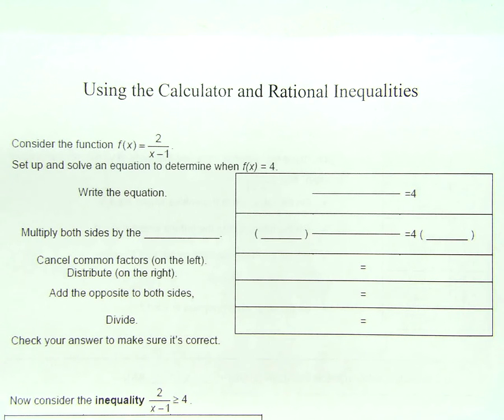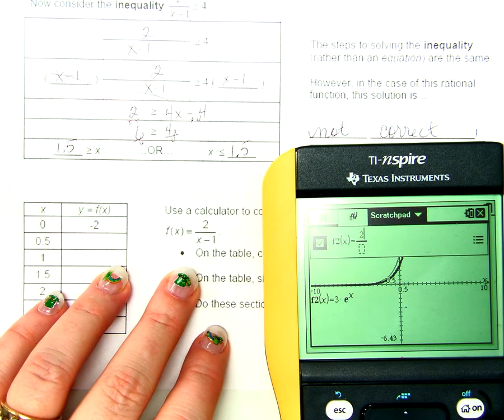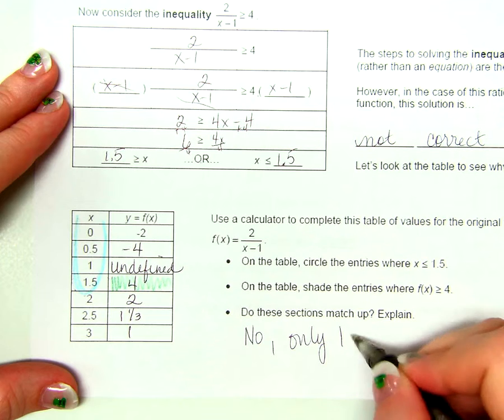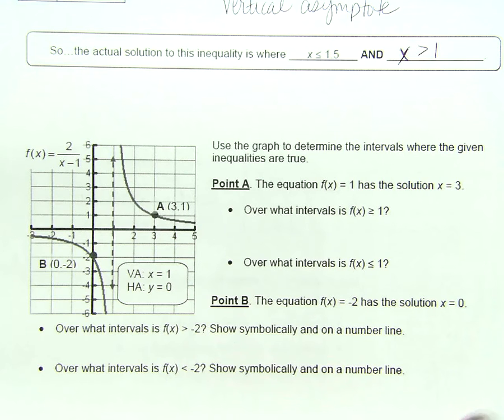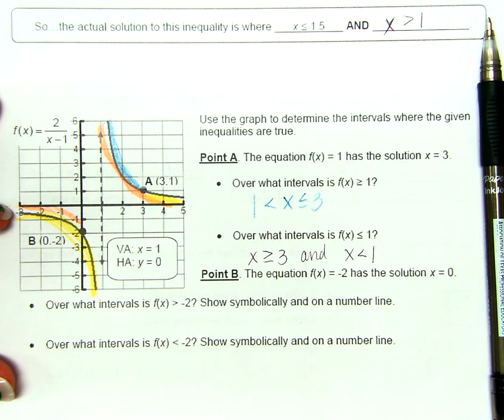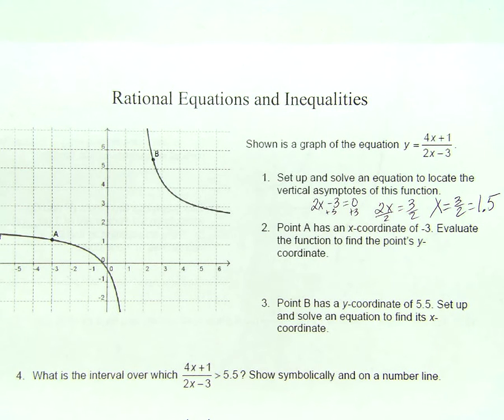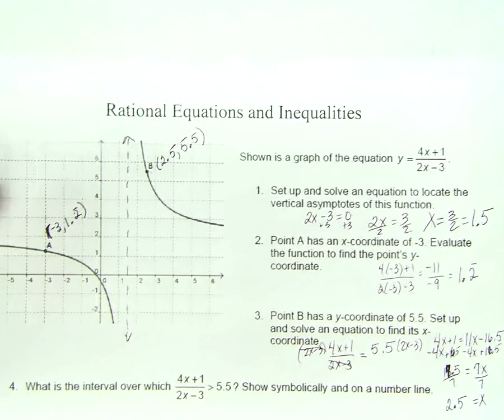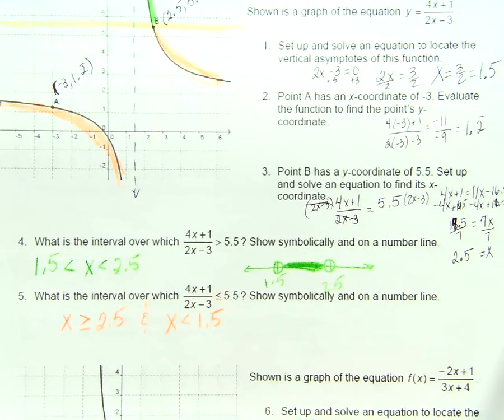Algebra 2 Using calculator & inequalities